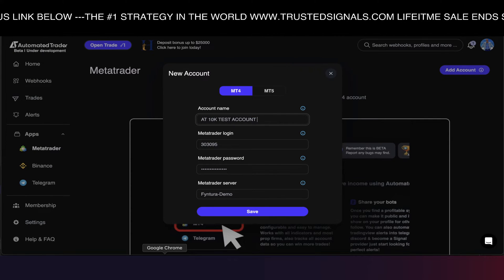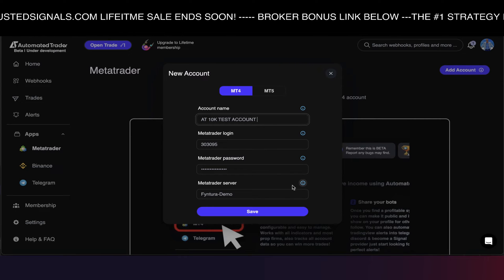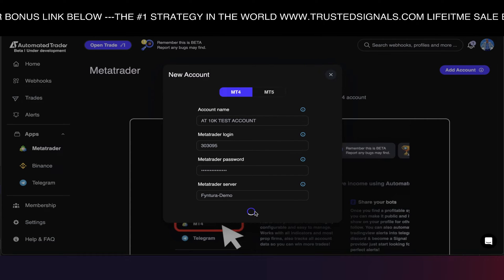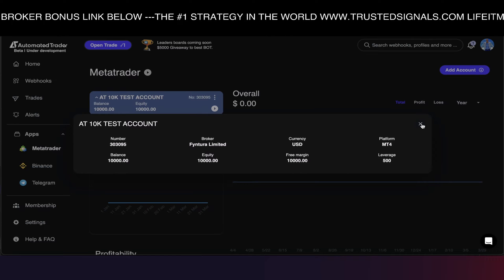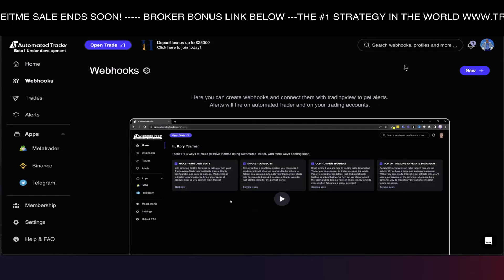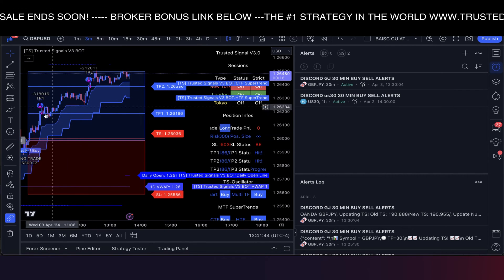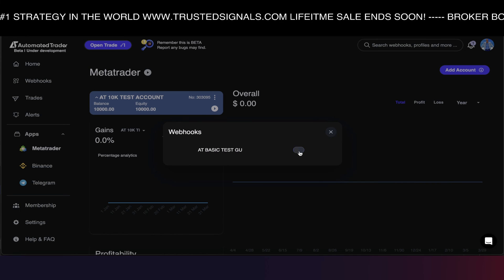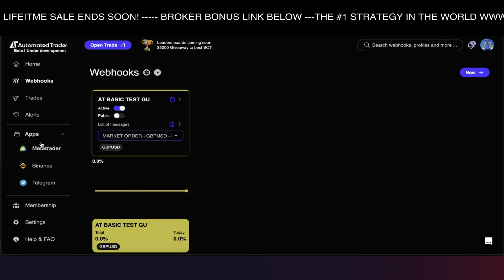HOW TO USE AUTOMATED TRADER BASIC WEBHOOKS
🚀 **Opening:**
Unlock the power of automation in your trading journey with our comprehensive guide on How to Use Automated Trader Basic Webhooks! In this tutorial, we'll walk you through the step-by-step process of setting up and leveraging this innovative tool to automate your trading strategies effectively.

Now, let's dive into the details of How to Use Automated Trader Basic Webhooks!

📈 **Step-by-Step Guide:**
1. **Platform Integration:** Begin by integrating the Automated Trader Basic Webhook with your preferred trading platform or broker. Follow the setup instructions provided by the platform to establish the connection.

2. **Webhook Configuration:** Access the settings menu of the Automated Trader Basic Webhook and configure the webhook parameters according to your trading strategy. Specify conditions such as entry and exit points, stop-loss, and take-profit levels.

3. **Testing and Validation:** Before deploying your automated trading strategy in live markets, thoroughly test and validate the webhook setup. Utilize historical data or a demo trading account to simulate trades and ensure the strategy functions as intended.

4. **Real-Time Monitoring:** Once the webhook is configured and validated, monitor its performance in real-time. Keep a close eye on executed trades, account balances, and overall strategy performance to identify any potential issues or optimization opportunities.

5. **Optimization and Adjustment:** Continuously optimize and adjust your automated trading strategy based on market conditions and performance feedback. Experiment with different parameters and settings to maximize profitability and minimize risk.

🔍 **SEO Boosting Information:**
- **Step-by-Step Guide to Automated Trading**
- **Platform Integration for Webhook Setup**
- **Configuring Webhook Parameters**
- **Testing and Validation of Automated Strategies**
- **Real-Time Monitoring of Trading Performance**
- **Optimization and Adjustment Strategies**
- **Maximizing Profitability in Automated Trading**
- **Risk Management in Automated Strategies**
- **Enhancing Trading Efficiency with Webhooks**

🚀 Ready to automate your trading strategy like a pro? 💰✨